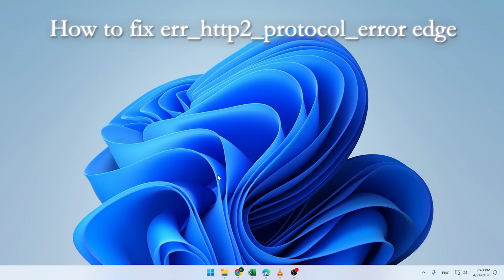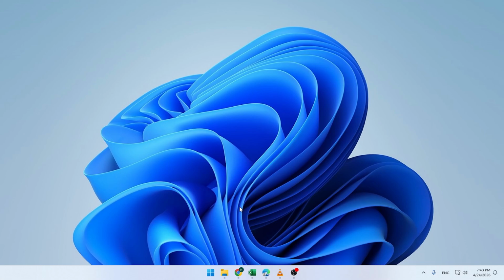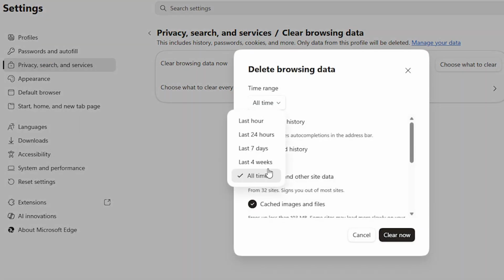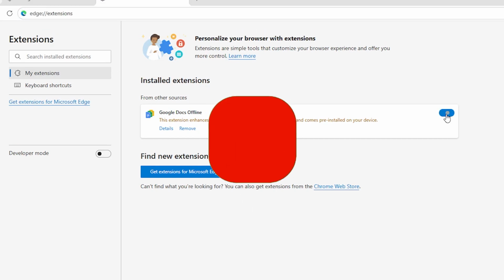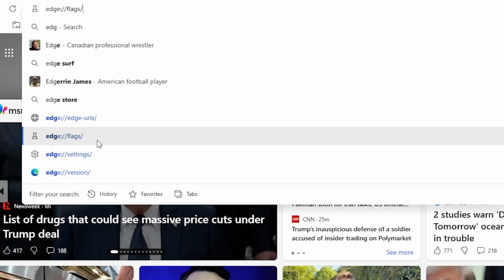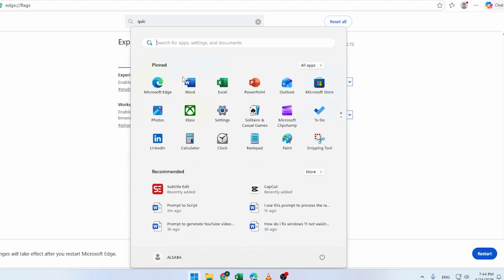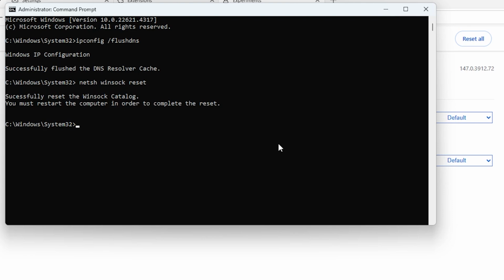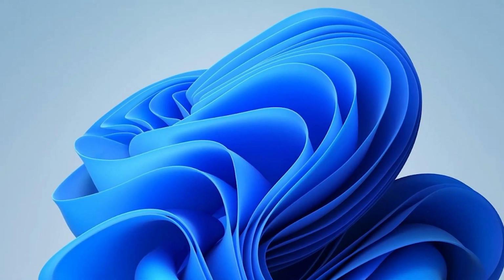Fix ERR_HTTP2 Protocol Error in Microsoft Edge | Step-by-Step Guide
Seeing the ERR_HTTP2 Protocol Error in Microsoft Edge? 🌐 This issue can prevent websites from loading due to cache problems, extensions, or network conflicts. This tutorial shows you how to fix it quickly.

Follow these steps to clear corrupted data, disable problematic settings, and restore smooth browsing.

✅ Clear cache and cookies to fix HTTP2 issues
✅ Disable extensions causing conflicts
✅ Turn off Experimental QUIC Protocol
✅ Reset network settings using Command Prompt
✅ Update Microsoft Edge for better compatibility

⏳ Timestamps
⏱ 00:00 – Introduction to ERR_HTTP2 error
⏱ 00:24 – Clear browsing data
⏱ 00:48 – Disable extensions
⏱ 01:10 – Disable QUIC protocol
⏱ 01:28 – Reset network settings

edge://extensions
edge://flags
ipconfig /flushdns

📌 Summary
This tutorial helps you fix the ERR_HTTP2 Protocol Error in Microsoft Edge by clearing cache, disabling extensions, adjusting browser flags, and resetting network settings. These steps ensure stable connections and proper website loading.